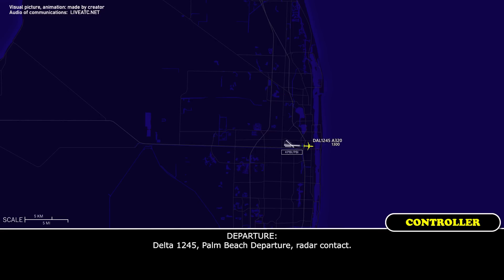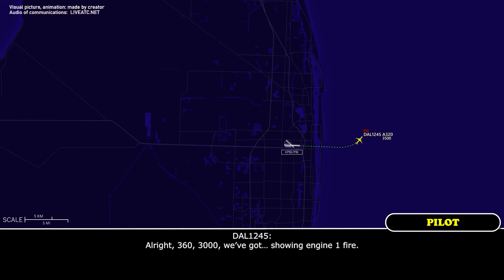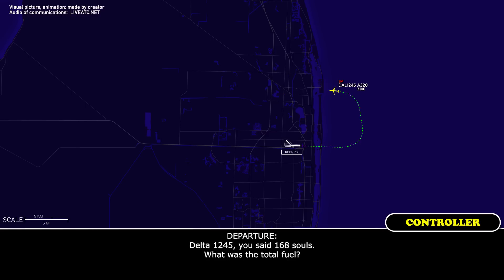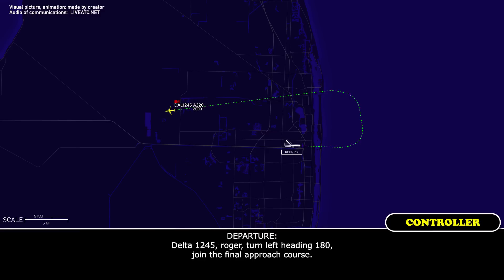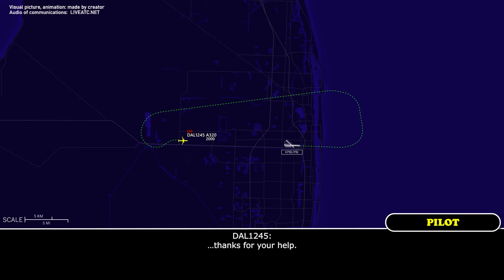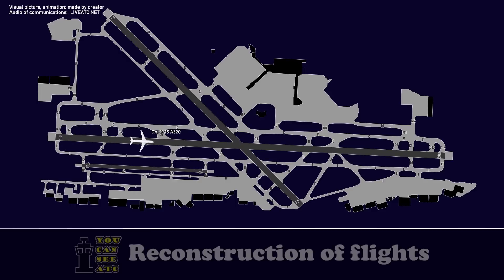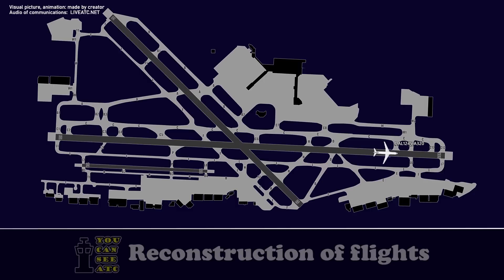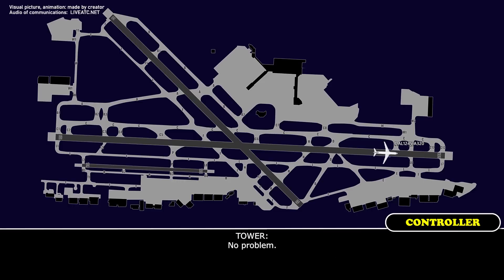“We’re showing engine #1 fire”. Delta Airbus A320 makes emergency landing at Palm Beach. Real ATC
THIS VIDEO IS A RECONSTRUCTION OF THE FOLLOWING SITUATION IN FLIGHT:

20-JUN-2024. A Delta Air Lines Airbus A320 (A320), registration N373NW, performing flight DAL1245 / DL1245 from Palm Beach International Airport, FL (USA) to Boston Logan International Airport, MA (USA) shortly after departure declared an emergency and the pilot said: ”Showing engine #1 fire”. Being on final the flight crew requested the emergency trucks to meet them on the ground. After landing the airplane stopped on runway and after inspection by the emergency vehicles continued taxi to the gate.

Timestamps:

00:17 Delta 1245, Airbus A320, is taking off from Palm Beach Airport
00:50 “Declaring an emergency”. “We are showing engine one fire”. The pilots request return
02:41 The flight crew starts the approach
03:14 The airplane was transferred to the frequency of Tower controller
03:40 Landing at Palm Beach International Airport. Communications on the ground with emergency services

HOW I DO VIDEOS:
1) I monitor media, airspace, looking for any non-standard, emergency and interesting situation.
2) I find communications of ATC unit for the period of time I need.
3) I take only phrases between air traffic controller and selected flight.
4) I find a flight path of selected aircraft.
5) I make an animation (early couple of videos don’t have animation) of flight path and aircraft, where the aircraft goes on his route.
6) When I edit video I put phrases of communications to specific points in video (in tandem with animation).
7) Together with my comments (voice and text) I edit and make a reconstruction of emergency, non-standard and interesting situation in flight.